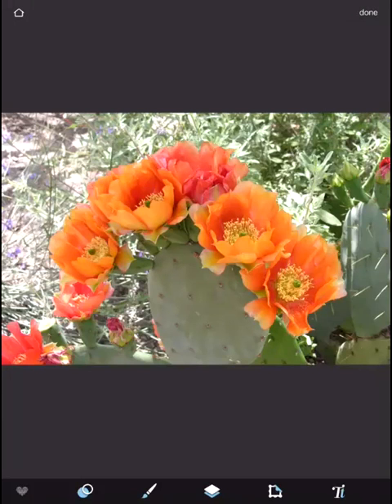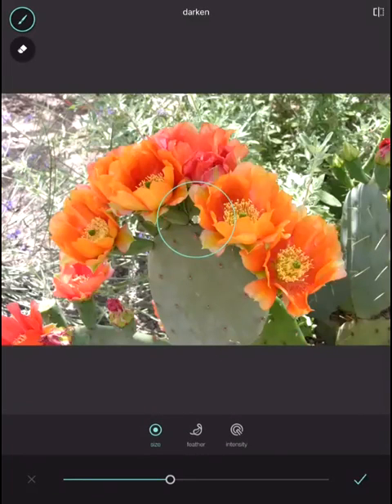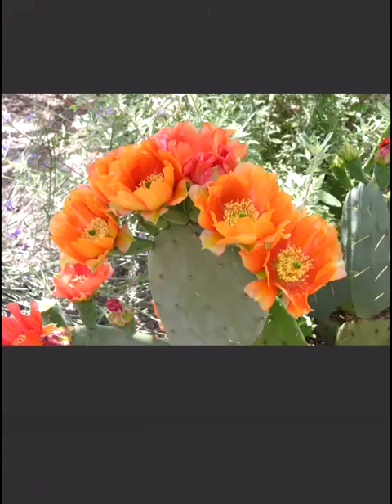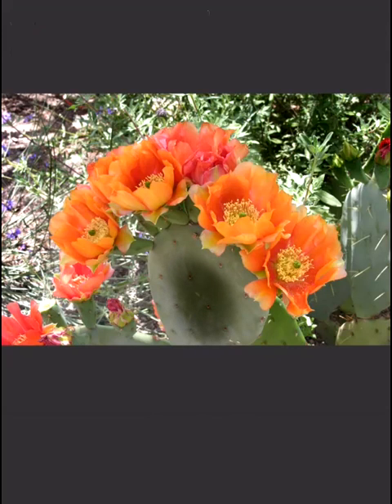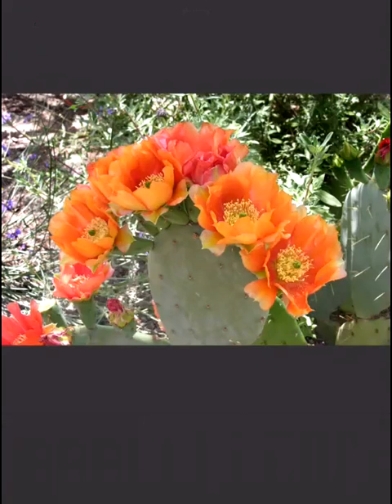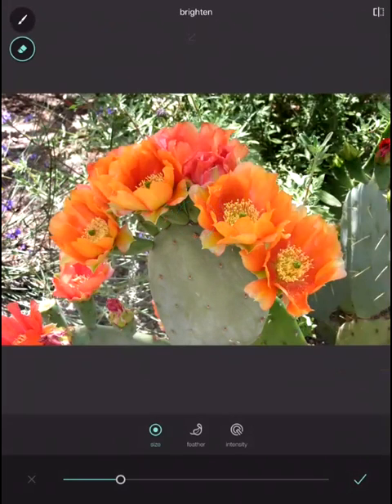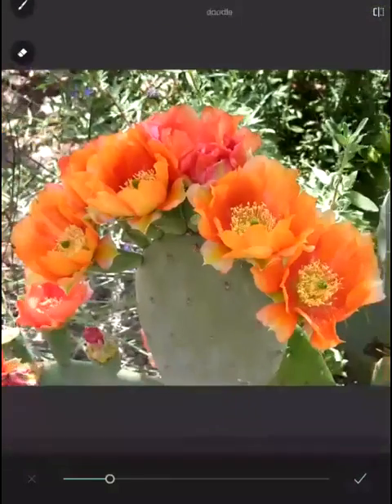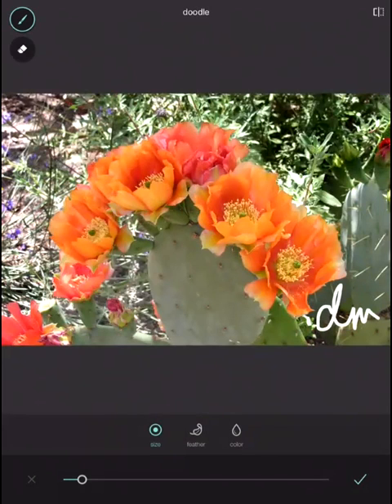05 Brush Tool in Pixlr